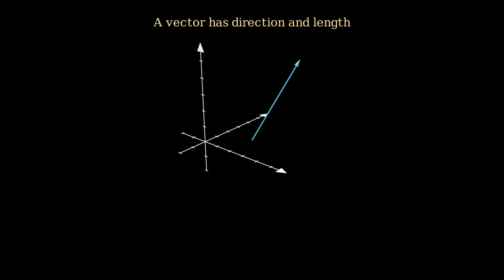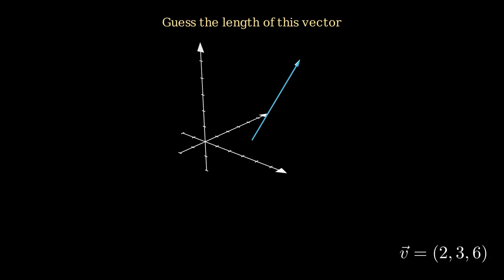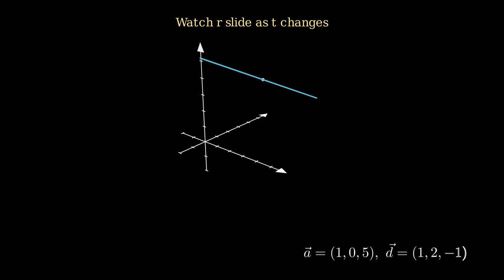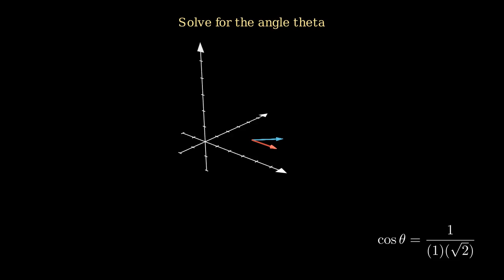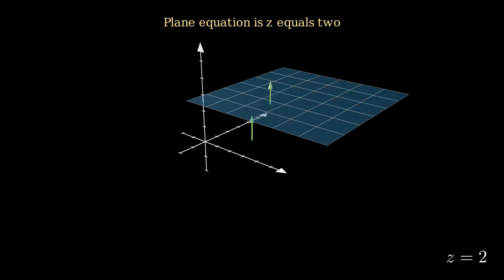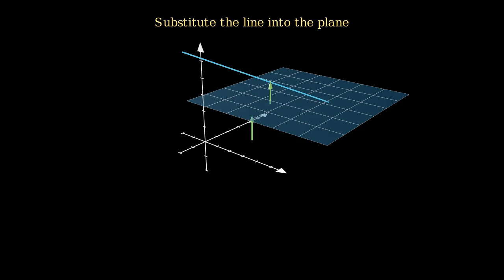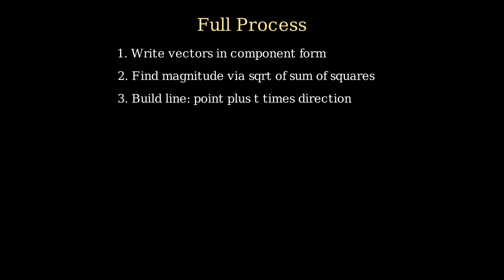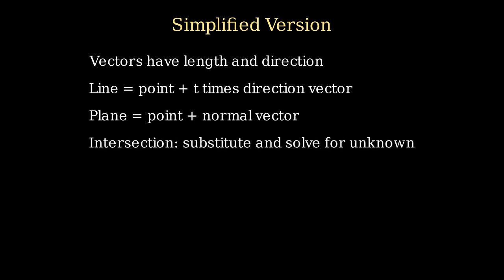Vectors Lines and Planes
Vector magnitude and the 3D distance formula, the vector equation of a line, the dot product and angle between vectors, the cross product and normal vectors, the equation of a plane, and finding where a line meets a plane, all shown in a real 3D scene. Closes with the full process recap and the simplified version.